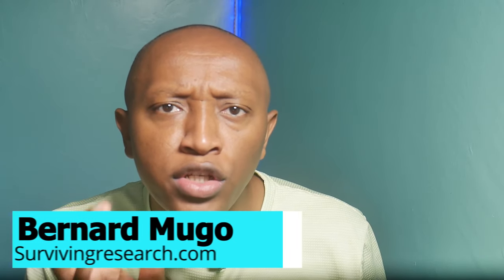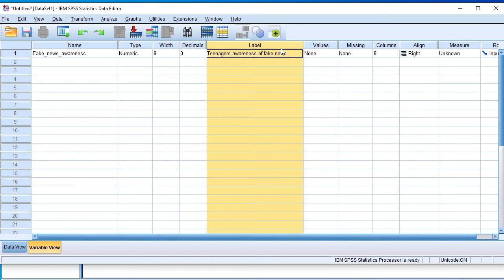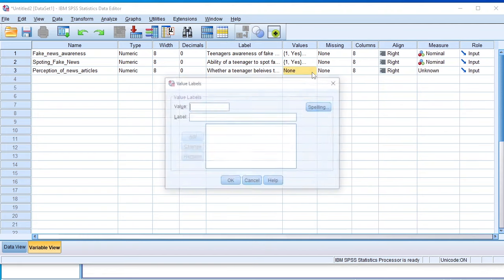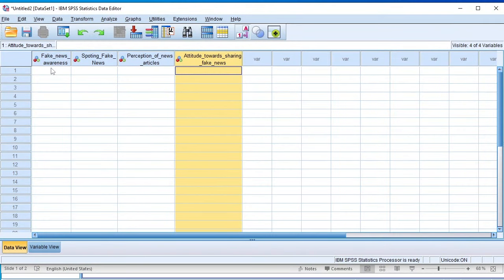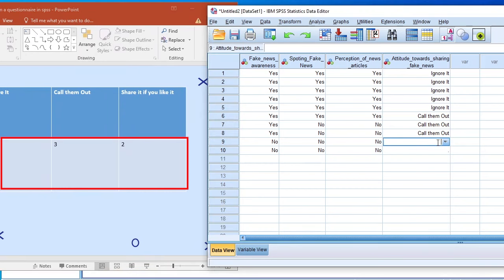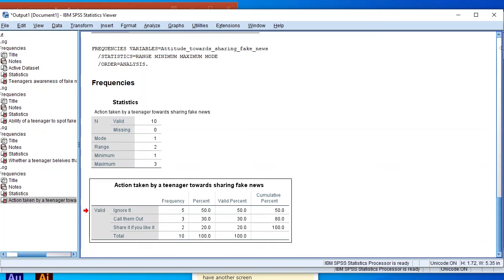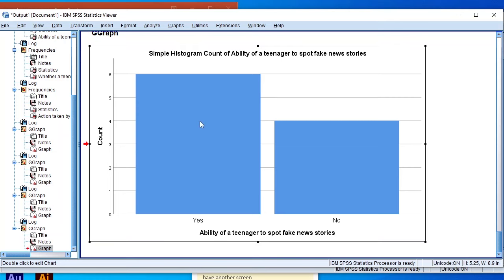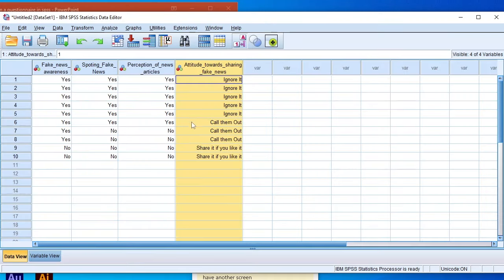SPSS: How to enter and analyze data from a questionnaire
In this video, I'm going to teach you how to: code data from questionnaires, enter the data from questionnaires in SPSS and analyze data from questionnaires in SPSS